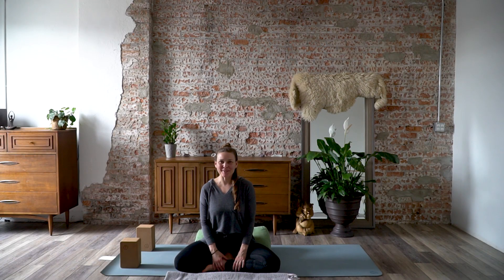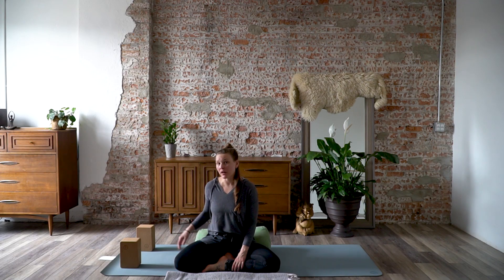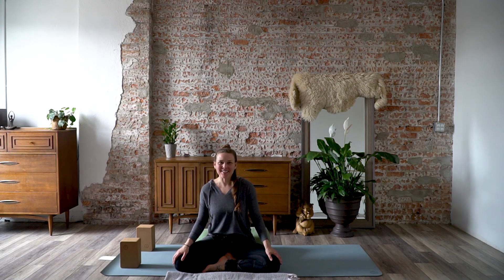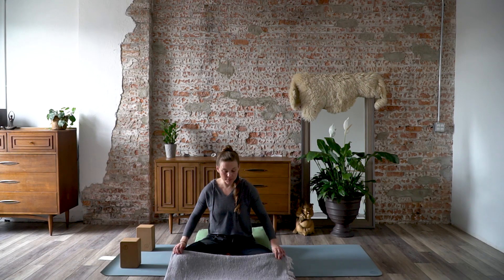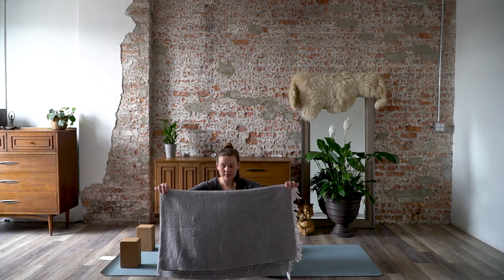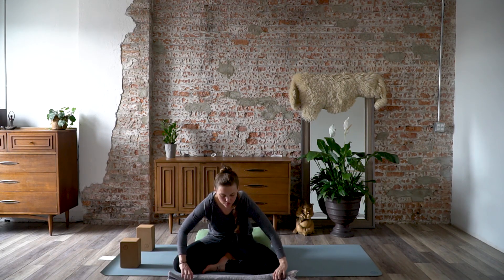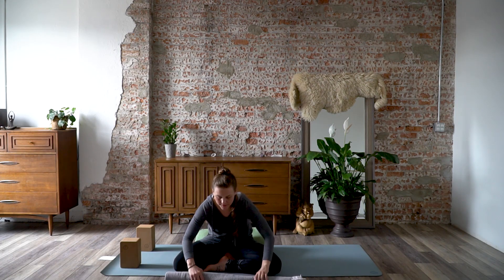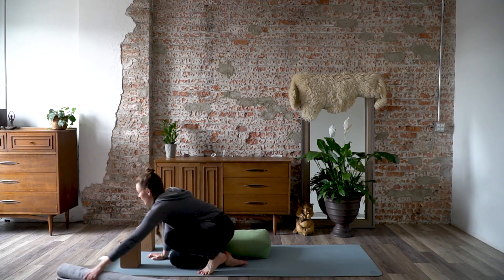Restorative Yoga with Props - Bolster, 2 Blocks & Blanket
This practice will focus on relaxing the body with a series of Restorative yoga poses. This is good to relieve stress and anxiety from the body and mind.
Bolster, two blocks and blanket are recommended.

If you are close to the Toledo, Ohio area, consider taking my 200 hour Yoga Teacher Training certification.